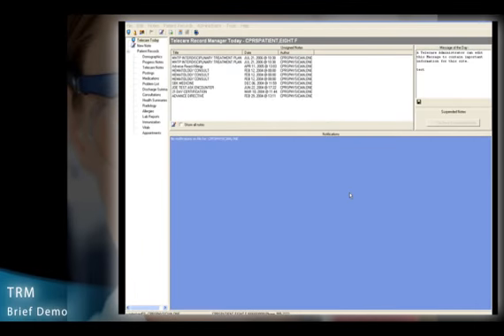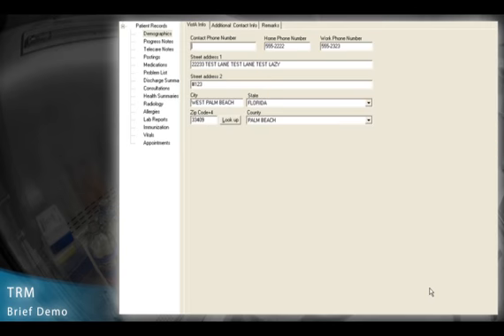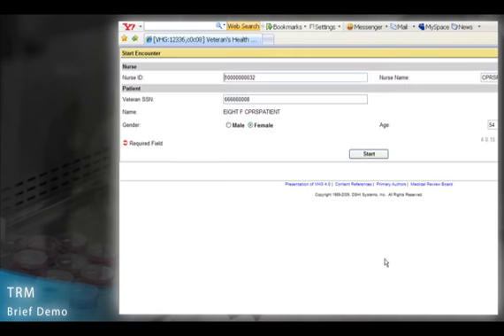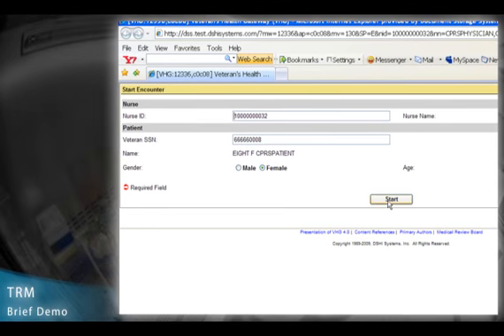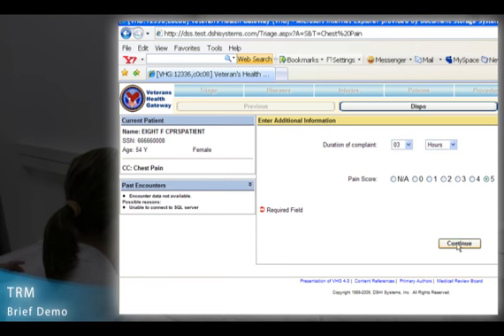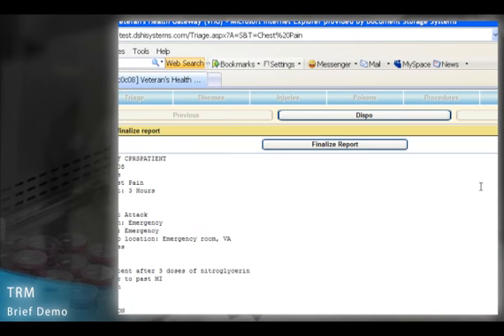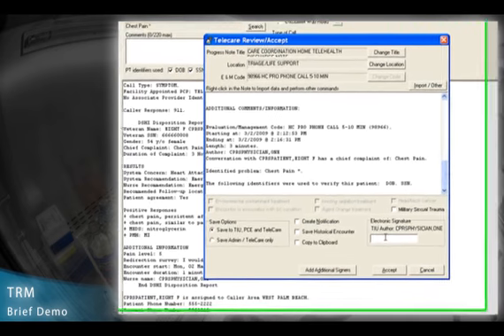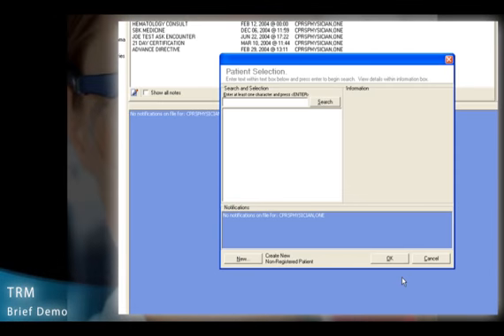Telecare Record Manager Brief Demo VA Products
A TeleCare triage system that has an embedded knowledge base system that produces clinical recommendations for the user to advise veterans as to their current triage status over the telephone.
The system allows users to create notes for Registered and Non-Registered Patients. The system has extensive reporting tools.